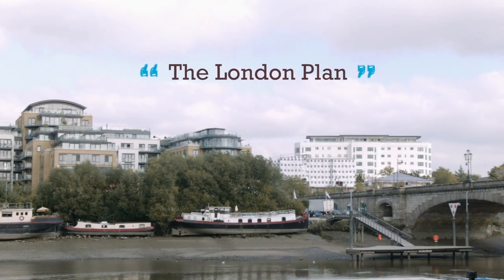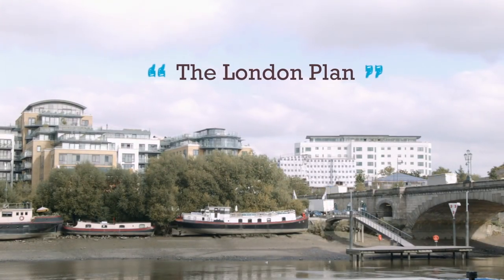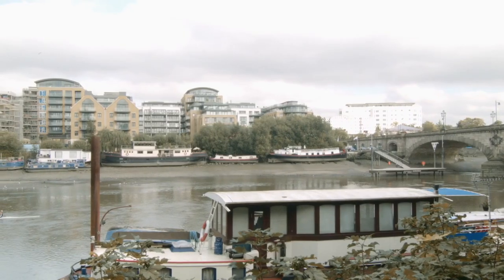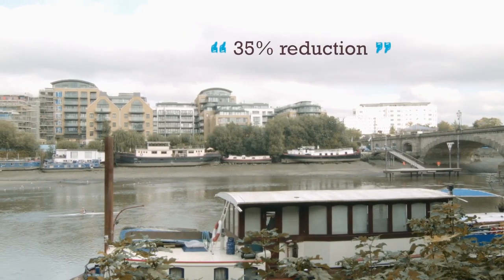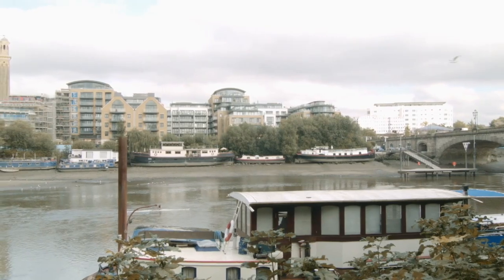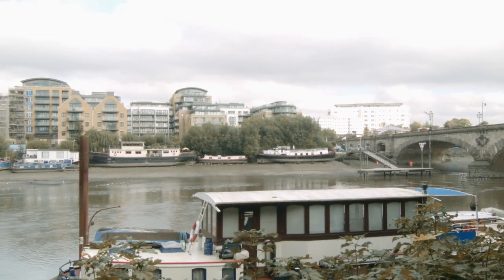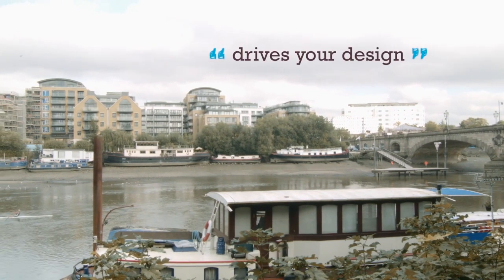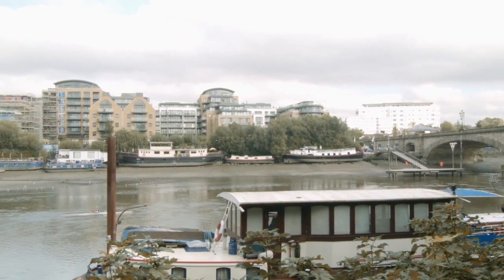Energist London Energy Strategy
Sustainable Development within the London Boroughs is driven by the London Plan. The Greater London Authority's planning guidance set stringent sustainability standards, which are far more detailed and onerous than others areas of the country. You’ll need to ensure that your development is compliant with the Energy Hierarchy in the London Plan:

Be Lean: Reduce energy Demand
Be Clean: Supply Energy Efficiently
Be Green: Provide Renewable Technology
These requirements will undoubtedly have an impact on your design and need to be addressed before you submit your development for planning permission. We’ll work with you to run through the energy hierarchy to find solutions that work for you, this will apply to both residential and commercial builds and we will give you the flexibility to adapt the strategy as your design develops.